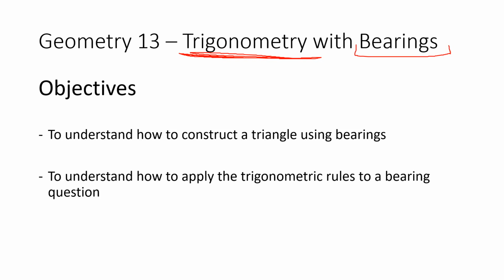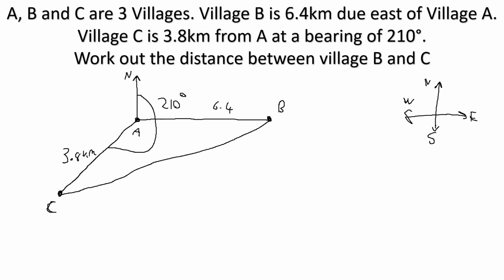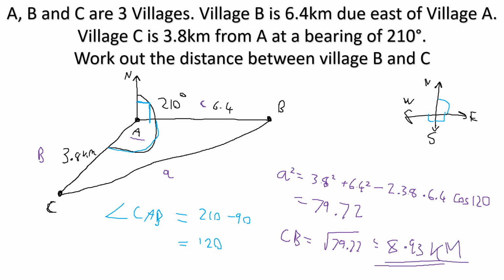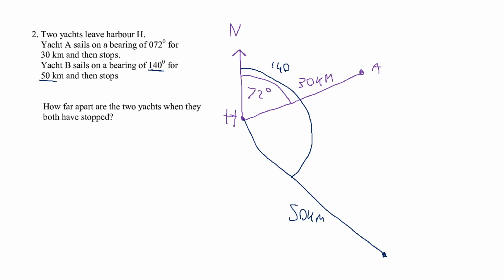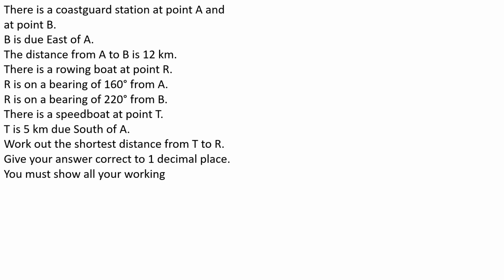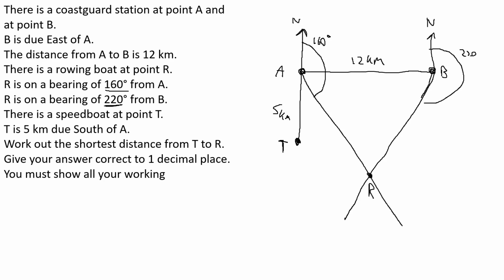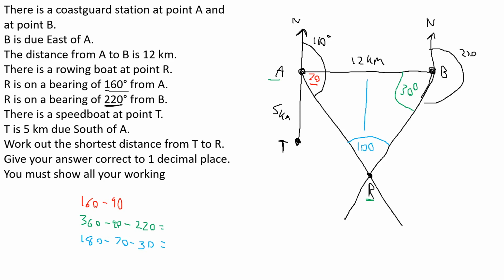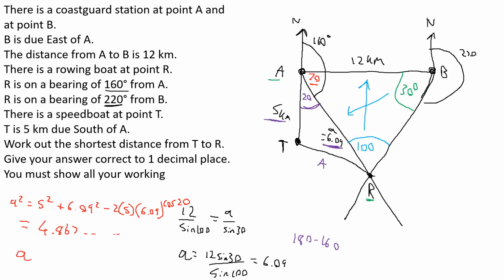Trigonometry with Bearings - Geometry 13